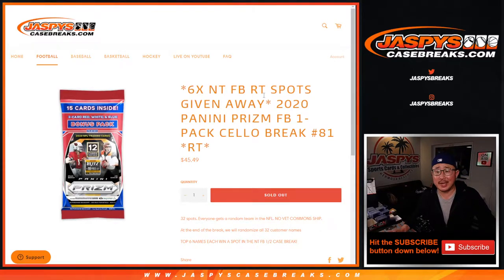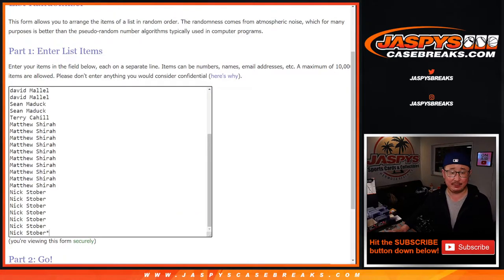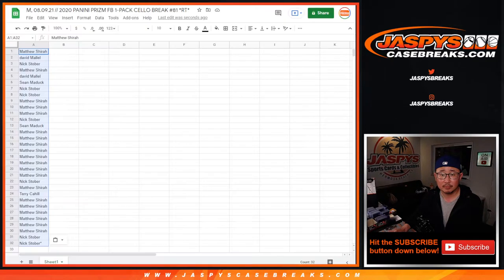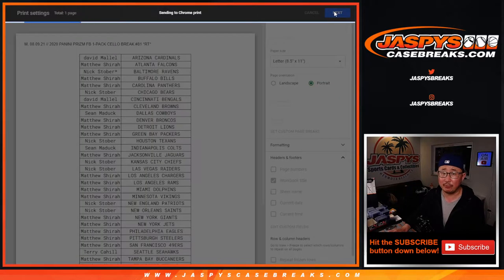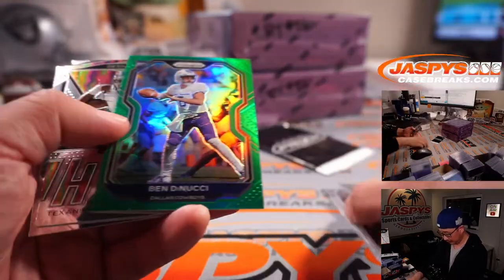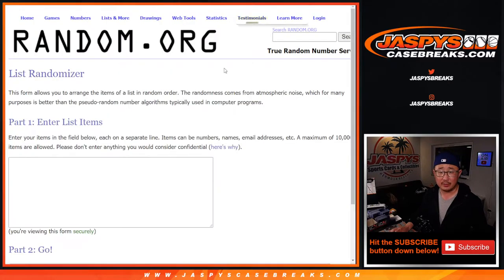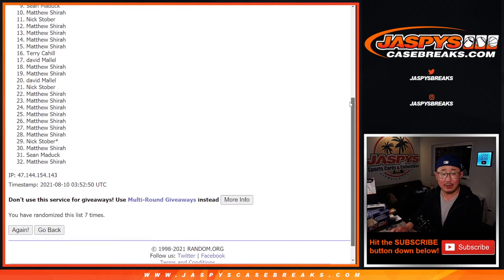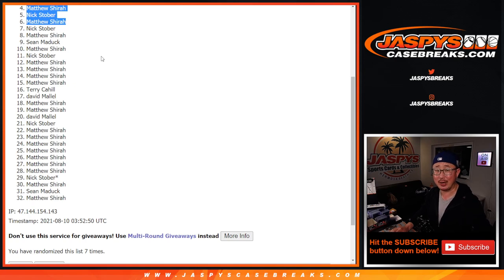M, 08.09.21 // 2020 PANINI PRIZM FB 1-PACK CELLO BREAK #81 *RT*